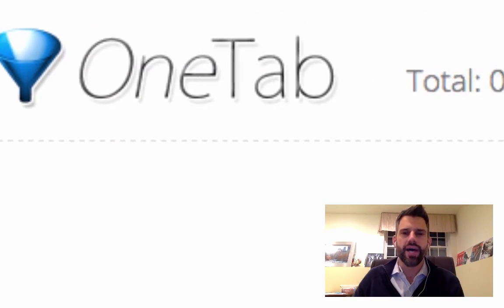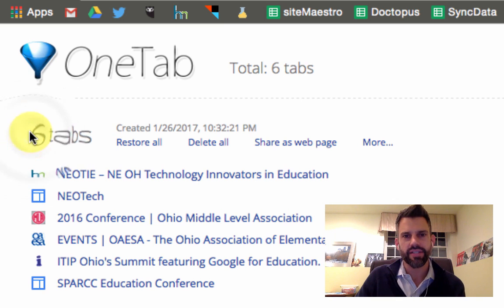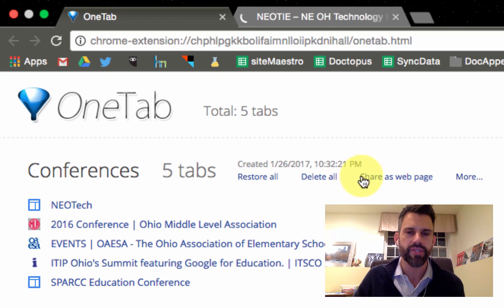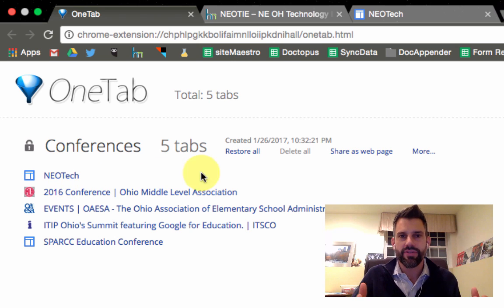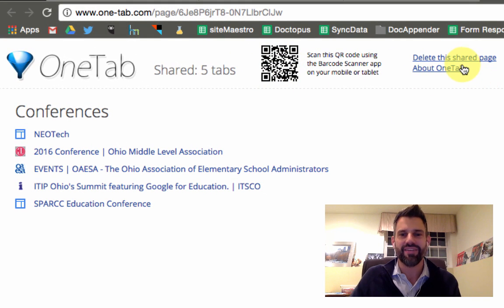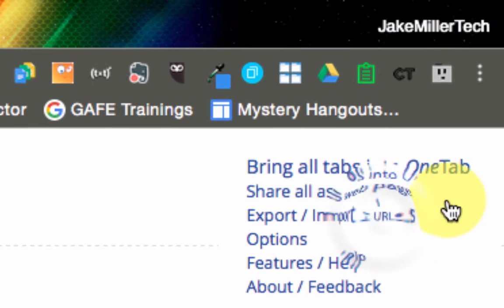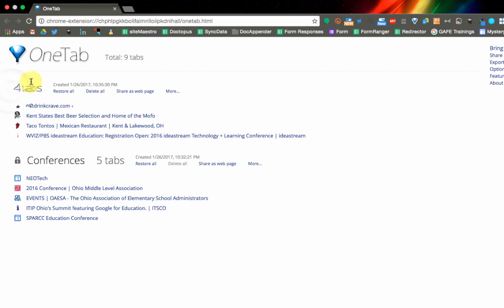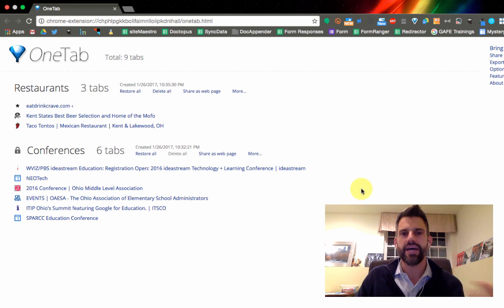OneTab Chrome Extension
Technology Integration Specialist & Google Apps for Education Certified Trainer, Jake Miller shares his love for the OneTab Chrome Extension.  Most people assume it just minimizes all of your tabs to free up processing power and de-clutter your browser, but it also does much more!